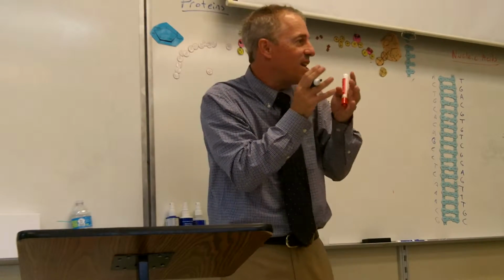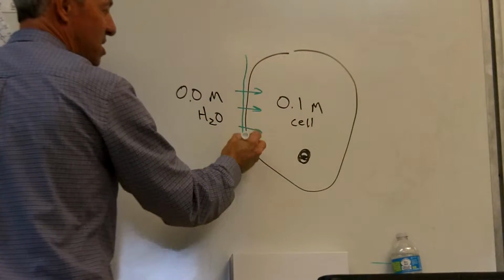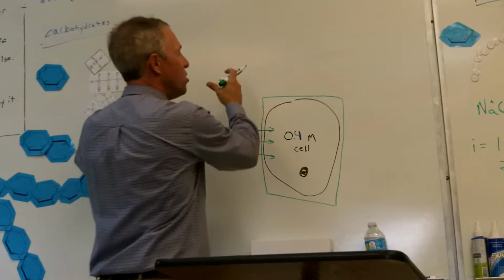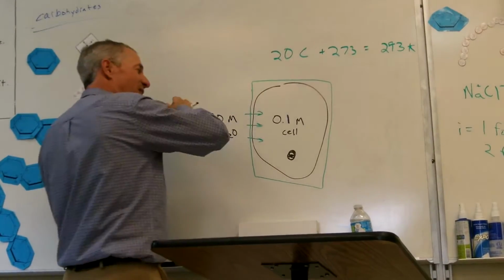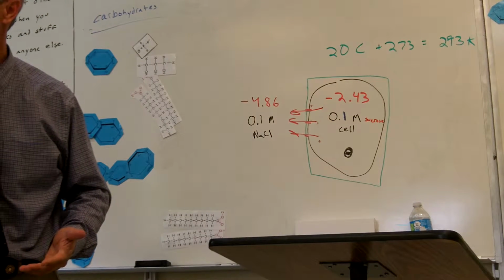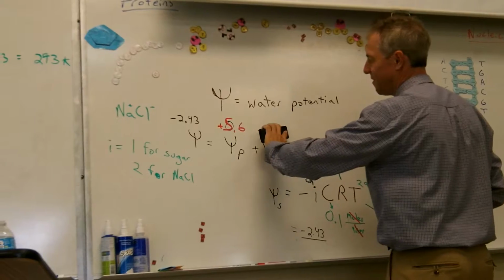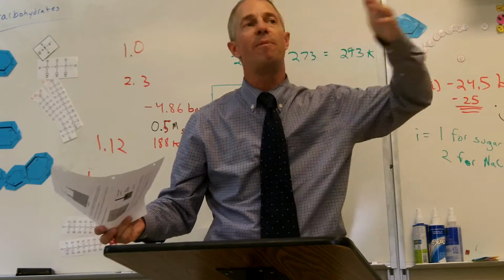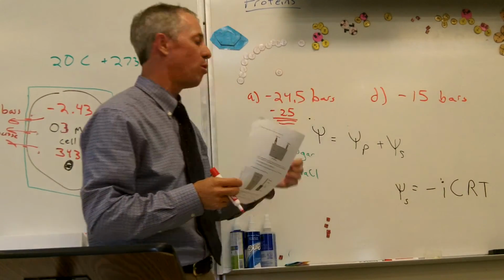AP Biology Water Potential Problems